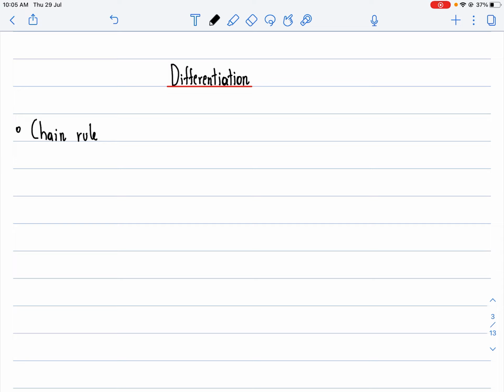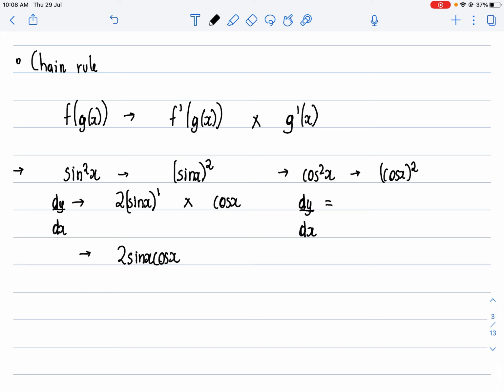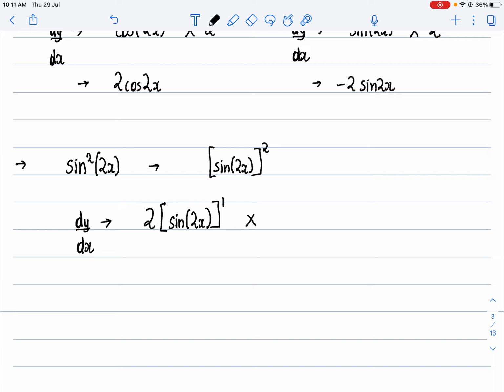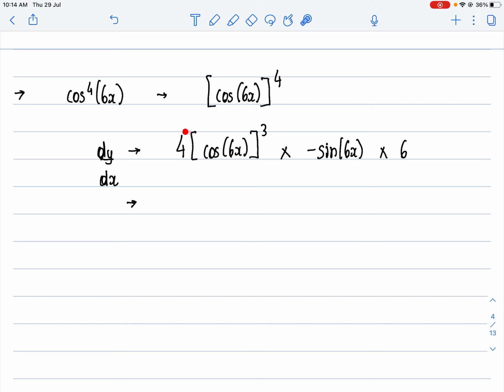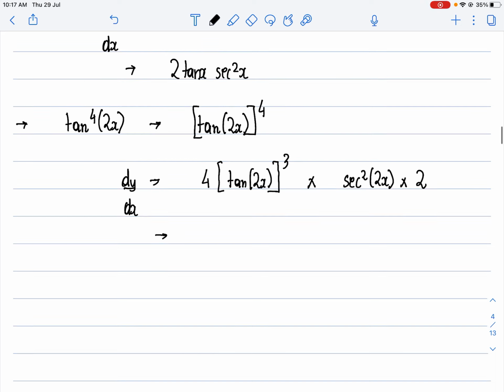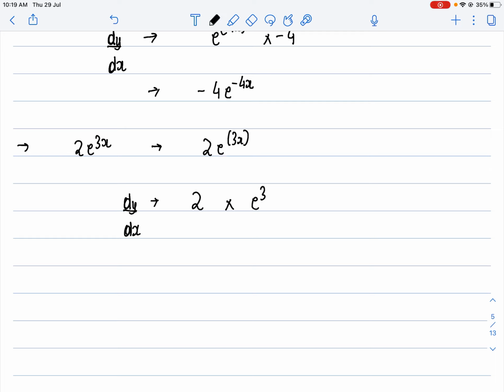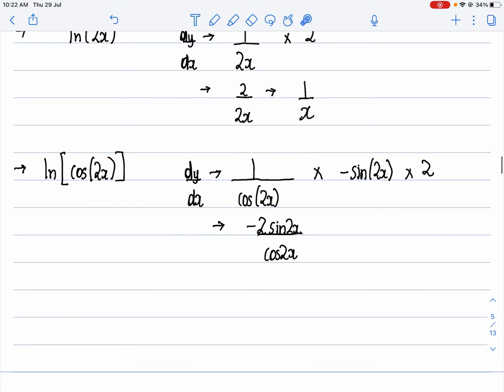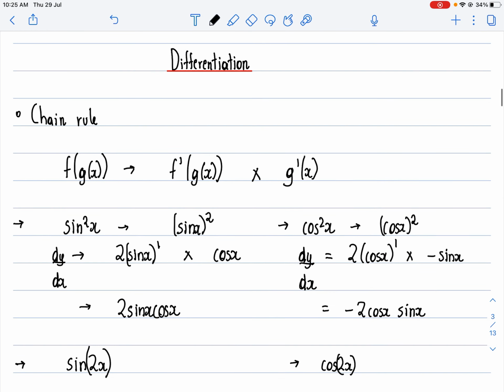CC2 - Chain Rule